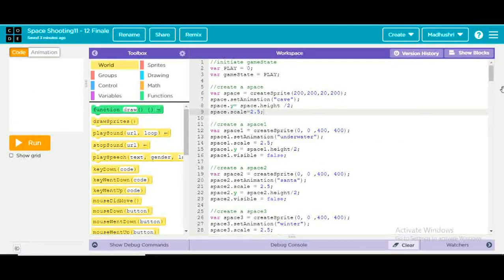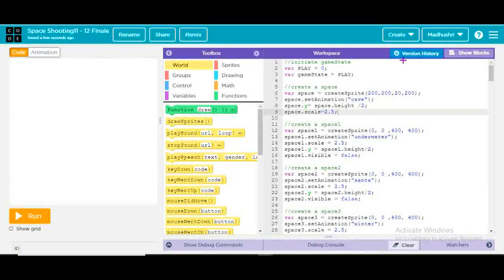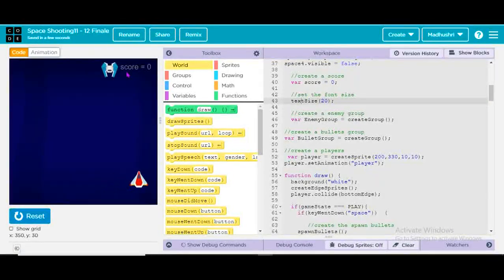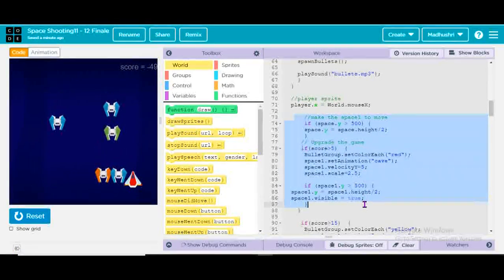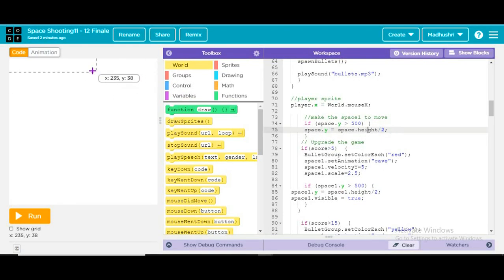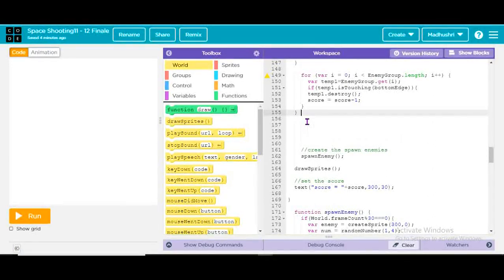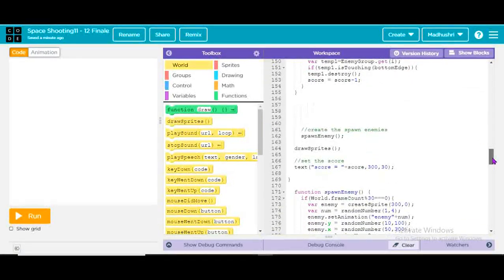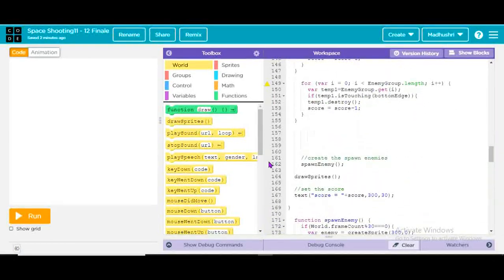How to Code for Class 11-12 Project Space Shooter Game | FINALE | Code.org | JR CODING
hey, friends welcome to my jr coding channel

so I have shared my project of class 11-12 project Space Shooter Game final, hope u like it if u like means please give me a thumbs up so it will be more thankful and helpful for me and subscribe to get updates from my channel.